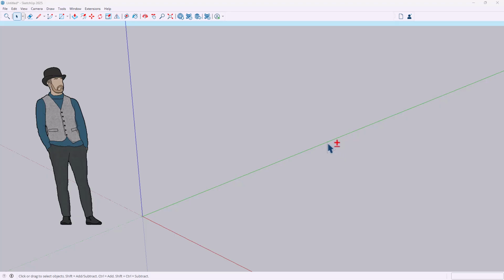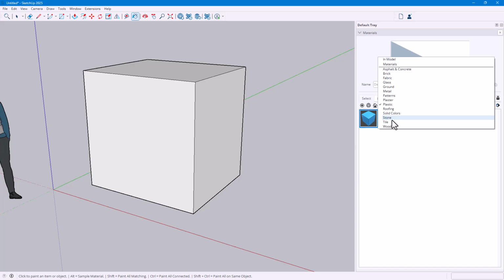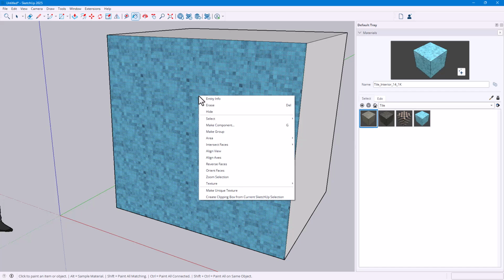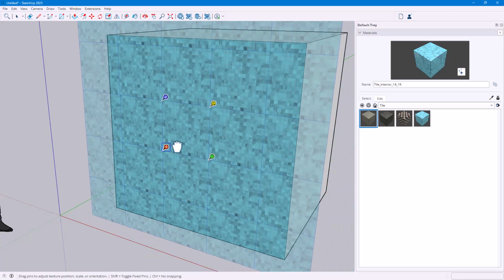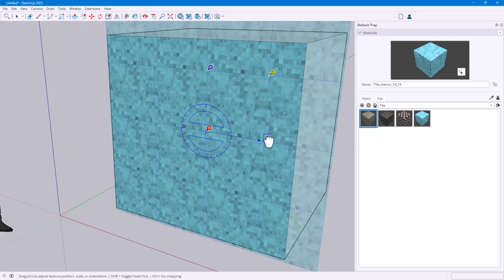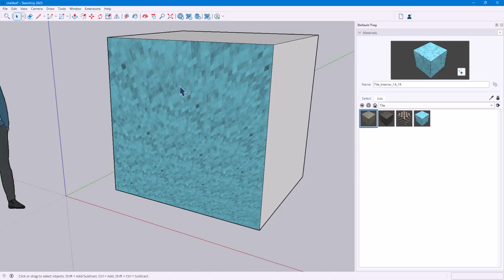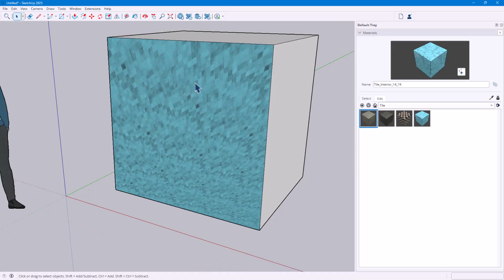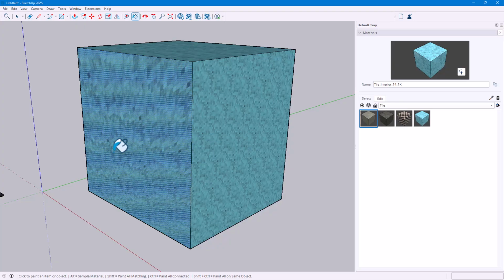SketchUp Pro - Lesson 63 - Texture Position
In this tutorial, we’ll explore Texture Position in SketchUp Pro.